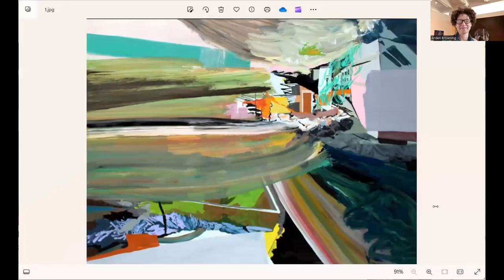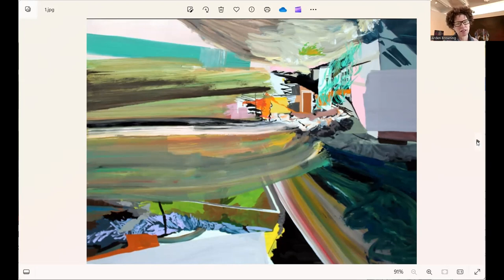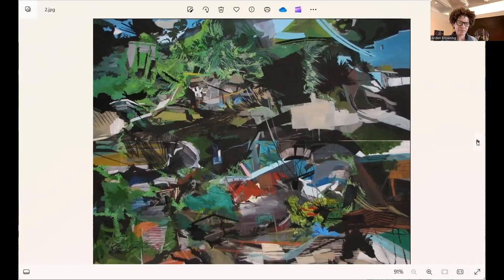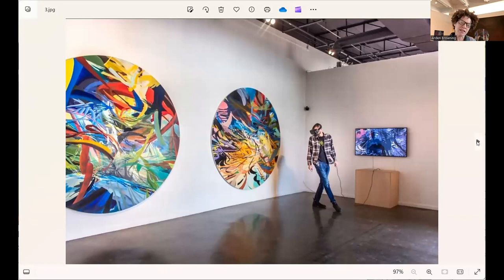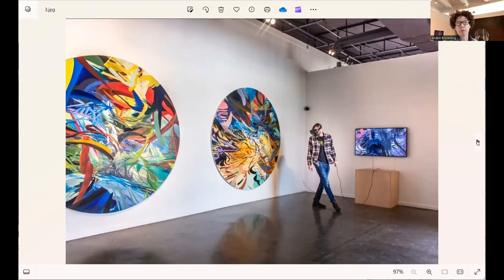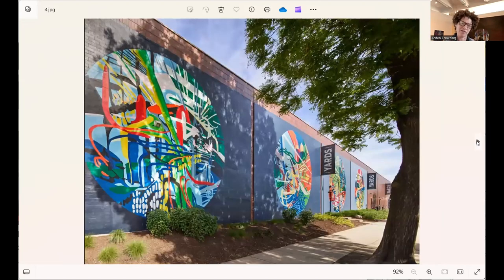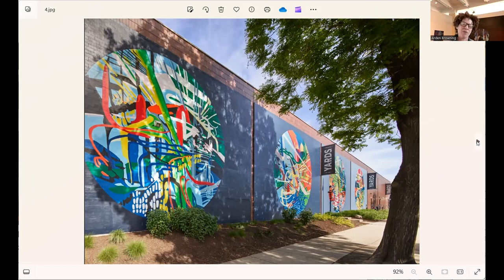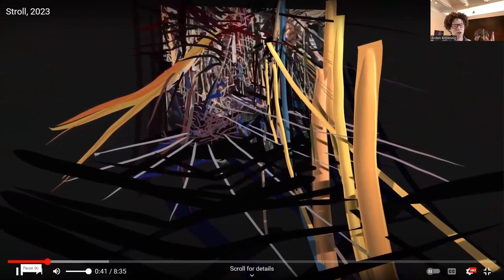ArtShow with artist Arden Bendler Browning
Philly artist Arden Bendler Browning sits down to talk with ArtShow host Craig Stover about her life's work. Arden talks about a selection of her artworks and how they came about, her interest in working larger and her adoption of Virtual Reality (VR) to create new art. She discusses how support as a young artist helped nurture her own ideas that it eventually led her to current abstract work. This fun and lively conversation helps give insights into her work. It gives audiences a chance to understand the direction her work has taken over the years and where those original ideas came from.

Philadelphia based artist Arden Bendler Browning creates large paintings, small works on paper, virtual reality (VR) environments, and public art. Her work explores movement, the desire for travel, the effect of digital imagery on perception and memory, and finding wonder and escape through immersive spaces.  Her work hovers between landscape and abstraction.

Bendler Browning’s works have been exhibited and collected internationally.  Her works are included in several public collections such as the West Collection, the Pennsylvania Convention Center, Microsoft art collection, Dream Hotel Nashville, Frost Tower Collection, Toyota, amongst others. Her work is represented by Bridgette Mayer Gallery in Philadelphia, Galleri Urbane in Dallas, and Tinney Contemporary in Nashville.  Press includes The Washington Post, New American Paintings, Artist and Place podcast, ArtSpiel, The Studio Visit, BMore Art, Nashville Scene, I Like Your Work podcast,  the artblog, Philadelphia Inquirer, Atlanta Journal-Constutition, and Drawing Magazine, among others. Museum exhibitions include the American University Museum at Katzen Arts Center, Pennsylvania Academy of Fine Arts, Weatherspoon Art Museum, James A. Michener Museum, and Delaware Center for Contemporary Arts.   Public works include "Nonstop" (2017), a commissioned Percent for Art project for the City of Philadelphia at the Philadelphia International Airport, and "Elastic Geography" (2021), a Mural Arts Philadelphia project.  In 2022, Arden completed artist residencies at Interlude Artist Residency in Livingston, NY, and the Pouch Cove Foundation in Newfoundland, Canada.

Bendler Browning holds a BFA in Art with honors from Carnegie Mellon University (1997), a Master of Studio Art with high distinctions from Sydney College of the Arts (2000), and an MFA in Painting from Tyler School of Art (2003). She has lived and worked in Philadelphia since 2001, with her husband, creative tech programmer Matt Browning, and their three children.